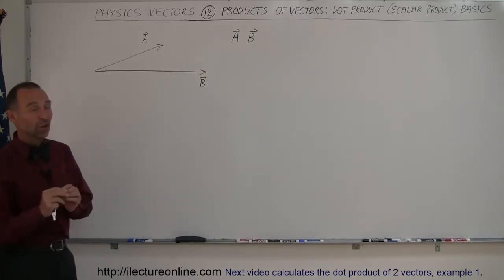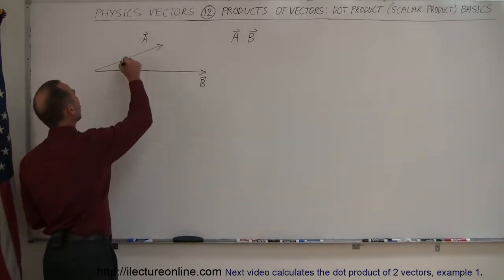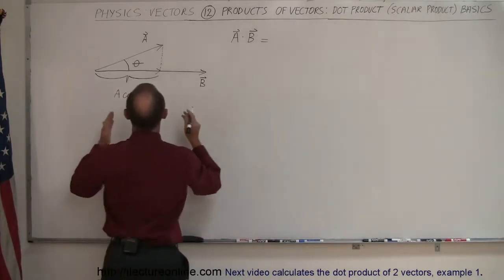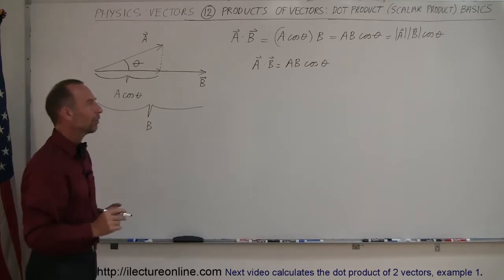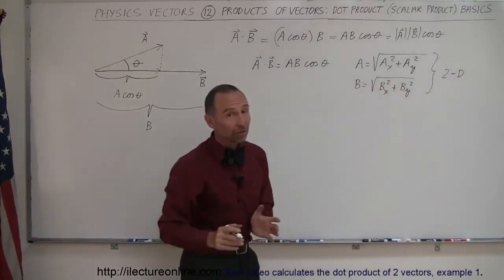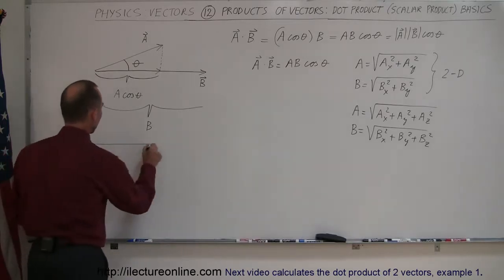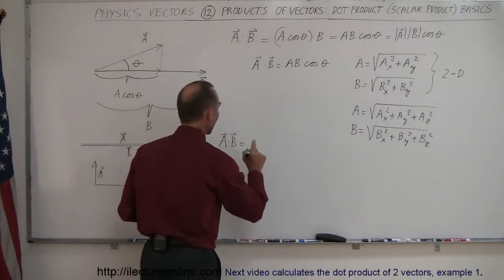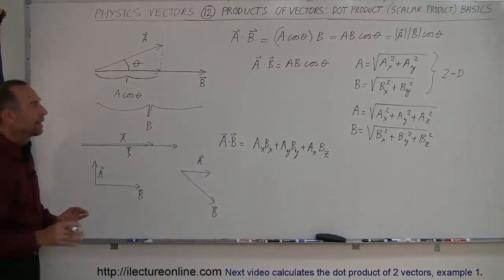Physics Mechanics Vectors 12 of 21 Product Of Vectors Dot Product